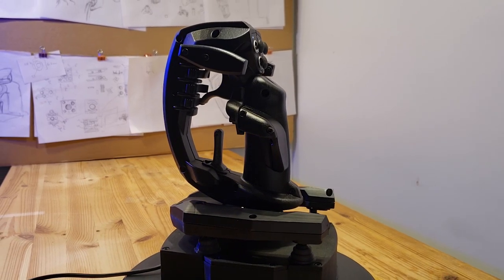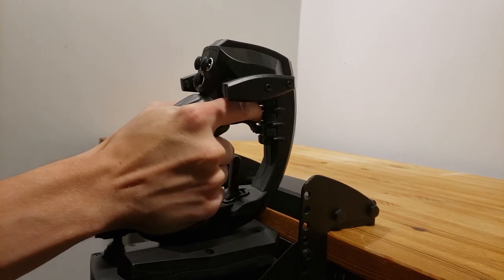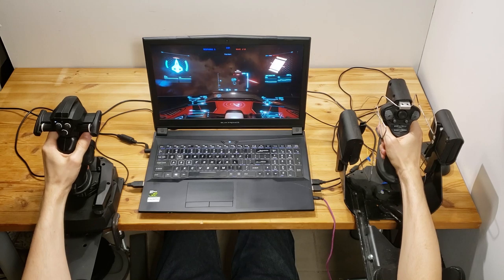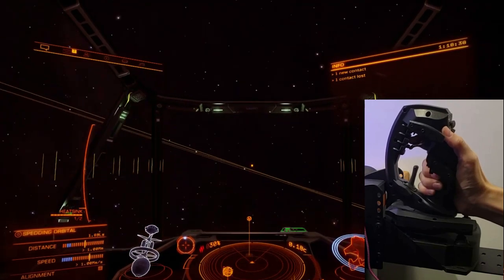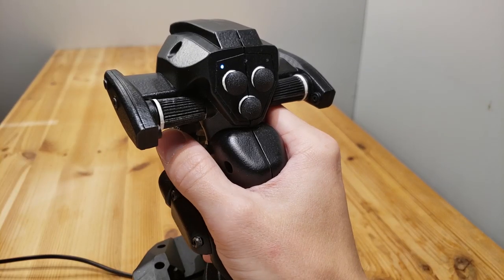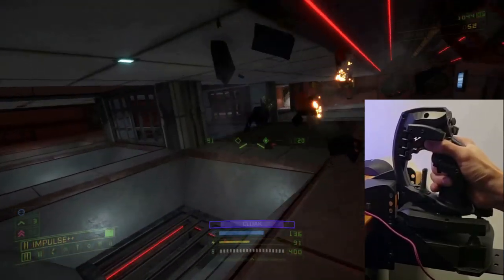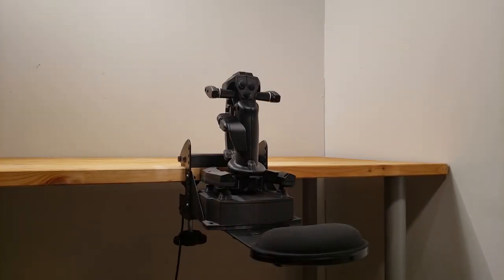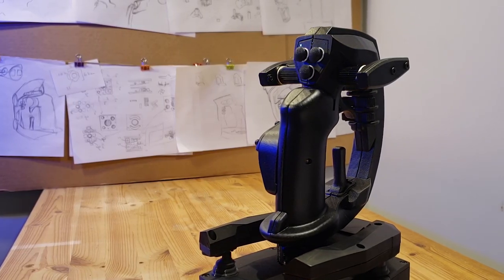Sublight Dynamics Early Access Kickstarter November 2019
We're developing a 6DOF joystick for space games and other applications. On November 5th, at 10am EST, we'll be launching our early access Kickstarter campaign! This is the first of two Kickstarter campaigns to help fund the project. This first campaign is for a very small-quantity run of no more than 65 early access units. These units will be much higher-priced than in our large-quantity campaign, and are still hand-assembled resin-cast units. We realize that this campaign unfortunately won't be accessible for most interested users. This is just meant to provide early access to some users, while helping us fund development towards mass-production. These early access units will ship in March of 2020, at least nine months sooner than the units of our large-quantity campaign.